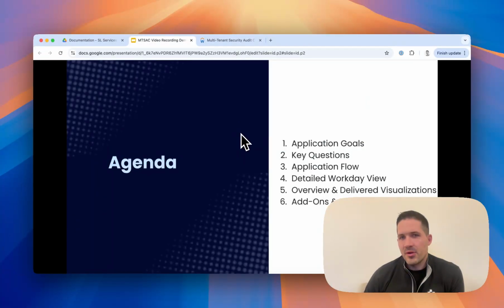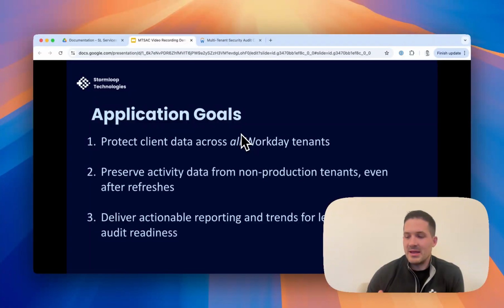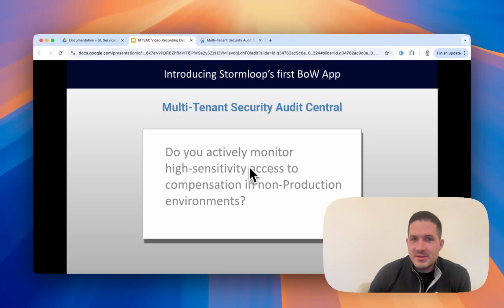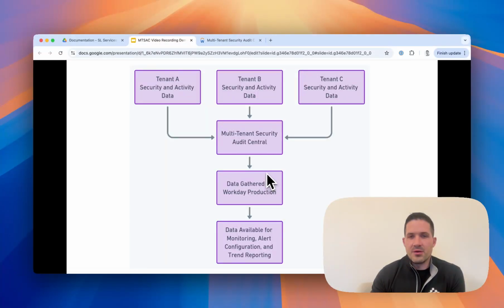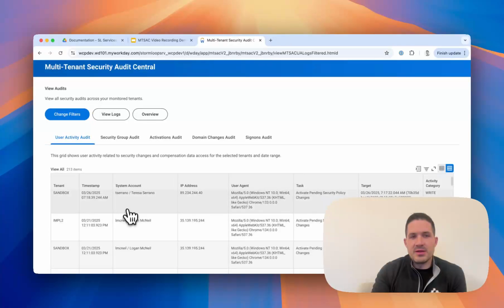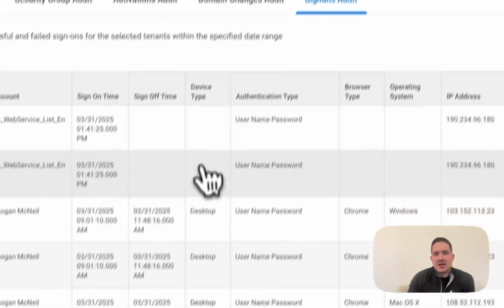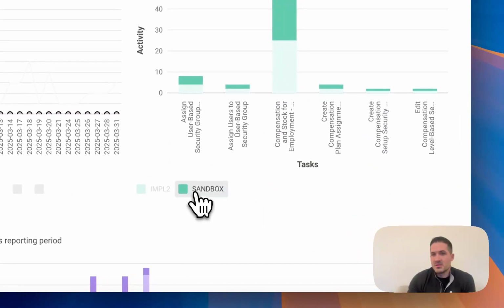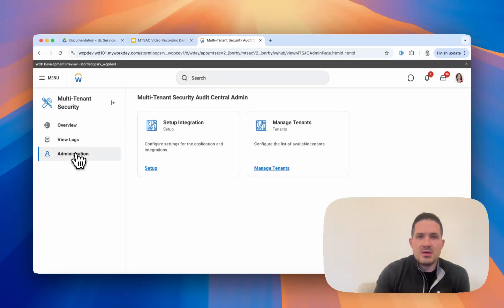Multi-Tenant Security Audit Central Overview & Demonstration - Built on Workday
Scott Rushton demonstrates Stormloop's first Built On Workday Application, Multi-Tenant Security Audit Central.